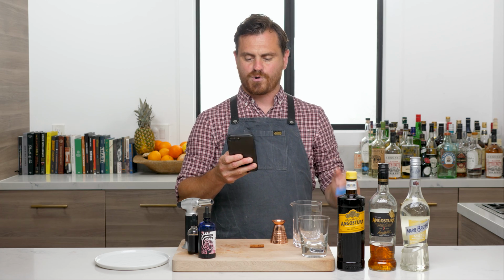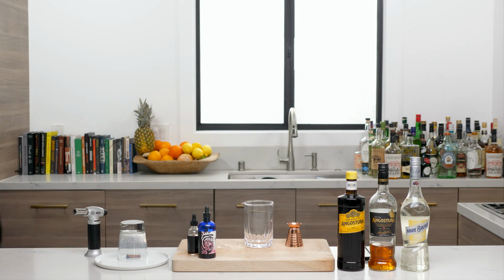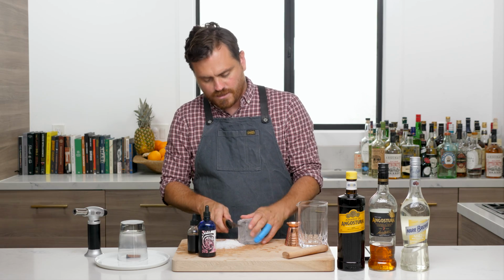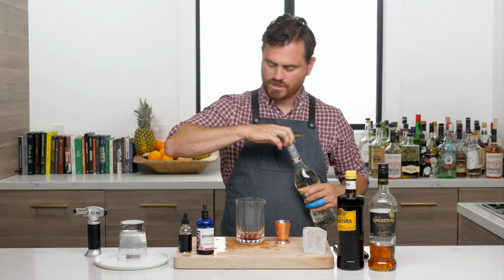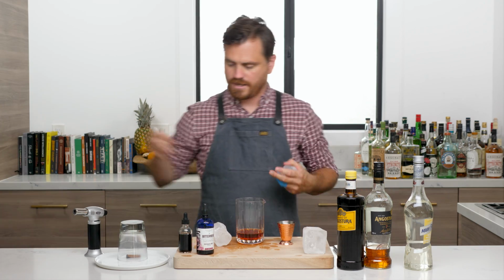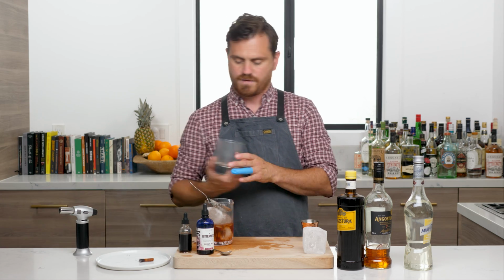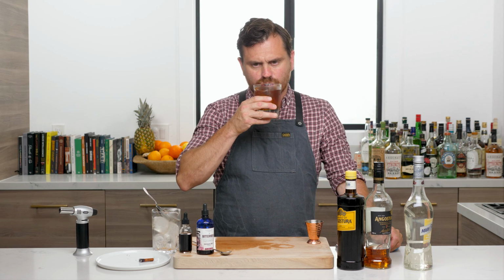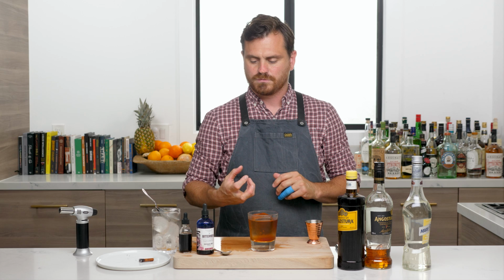Viewer Cocktail: Rum and Ramajay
Hey guys! It's time for another edition of Viewer Created Cocktails! The Rum and Rammajay was created by Hayden Harrison from Port Of Spain Trinidad! Here's his message to us:

Hey Leandro,
Great channel! My name is Hayden Harrison from Port Of Spain, Trinidad 🇹🇹, the home of Angostura Bitters and the Queen’s Park Swizzle and Carnival.  I’m basically a “cocktail enthusiast” and NOT an “alcoholic”. 👀
I call this cocktail Rum and Ramajay. Ramajay is a West Indian term for party, fete, break away, let loose!
One of the key flavor profiles is Amaro Di Angostura. I hope you can get your hands on a bottle. All the other stuff should be on your back bar.

A little note that I forgot the Luxardo Cherry Garnish, but as this isn't as functional as lets say a peel I let it slide, just make sure to add one when you serve it. Just looking at the Recipe I knew this was going to be a good one and I really think you should all make and enjoy this one!

Here's Links to the tools I use in this episode:
Cocktail Kingdom Mixing Glass
Barfly Teardrop Spoon
Bittermen's Xocolatl Mole Bitters
Cocktail Kingdom Coffee Bitters
Barfly Japanese Style Ice Knife
Brulee Torch

Here's The Specs:
1.5oz (45ml) Angostura 7yr Rum (or other similar Aged Dark Rum)
.5oz (15ml) Amaro Di Angostura (No compromise on this ingredient, and no subs)
.5oz White Creme de Cacao
2 drops Coffee Bitters
2 drops Chocolate Bitters (I used Bittermens Mole Bitters)
Garnish With a Luxardo Cherry (if you remember LOL)